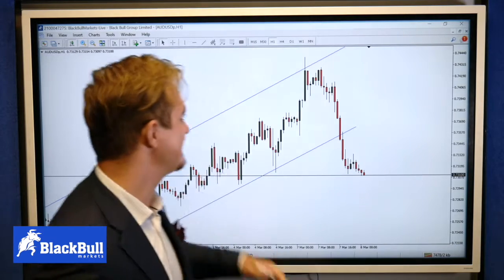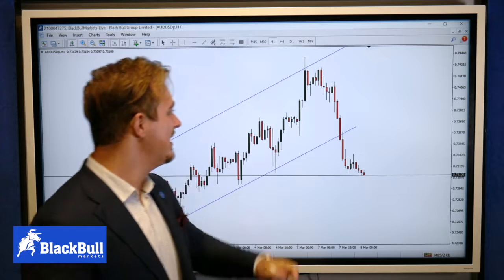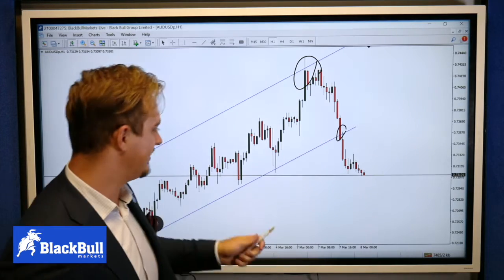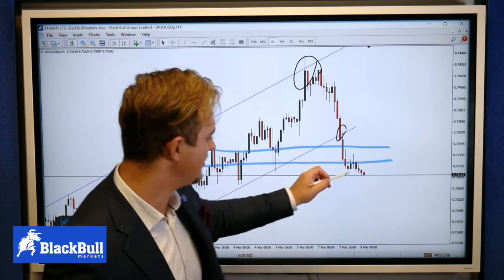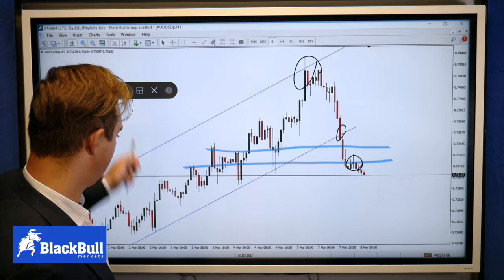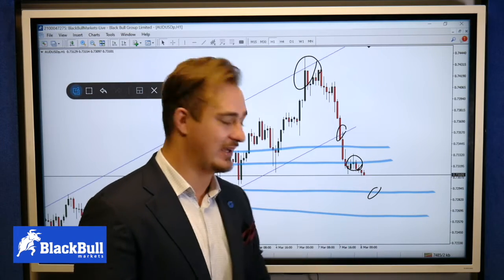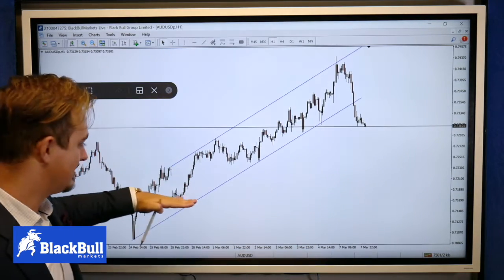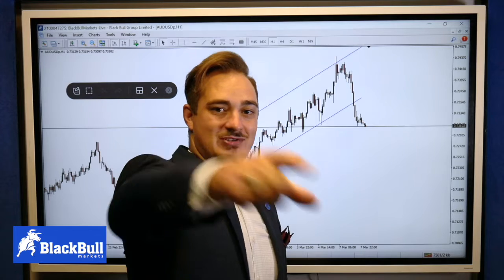Entry zones for AUDUSD - Trade in 60 seconds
Looking for potential breaks in the AUDUSD channels and predictions on the next move.

MT5 & MT4 Accounts available.

Presented by Philip van den Berg

Risk Warning: Derivatives are issued by Black Bull Group Limited. Losses can exceed deposits, trading Derivatives is Risky.